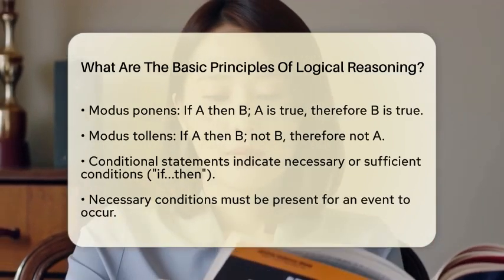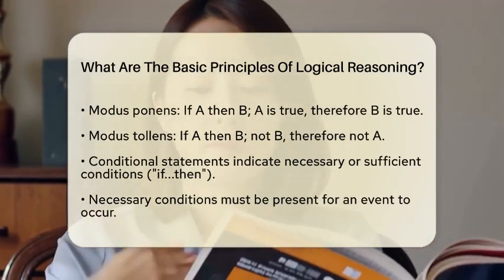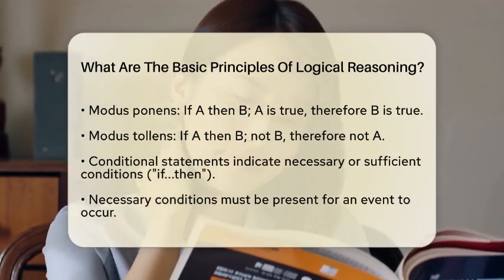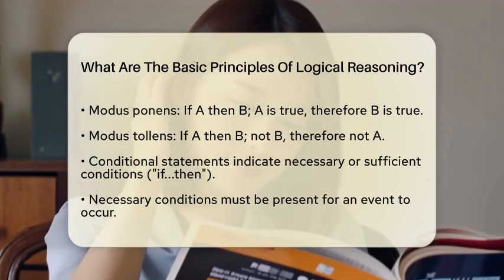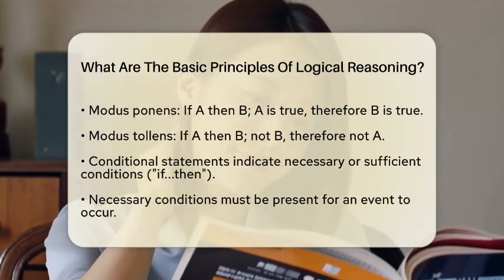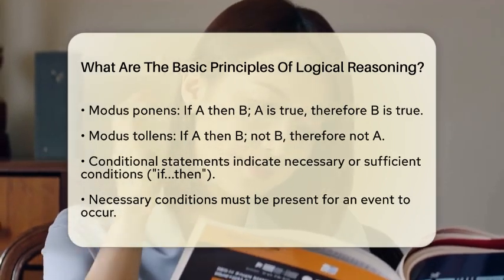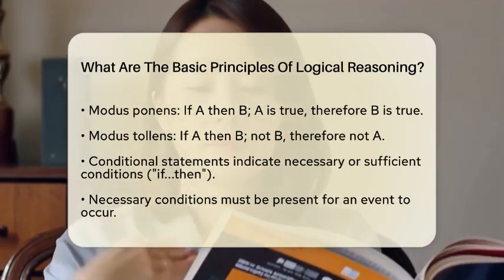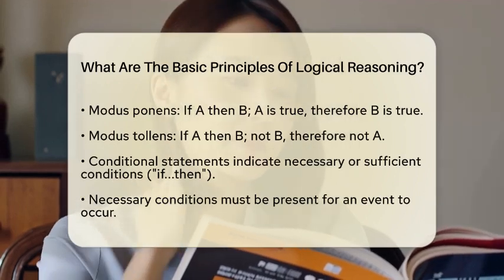What Are The Basic Principles Of Logical Reasoning? - Law School Prep Hub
What Are The Basic Principles Of Logical Reasoning? In this informative video, we will guide you through the essential principles of logical reasoning that are fundamental for success in law school. Understanding how to analyze arguments is vital for your studies and for performing well on the Law School Admission Test. We will break down the components of arguments, including premises and conclusions, to help you grasp their significance in legal contexts.

We’ll also cover important concepts like rules of inference, which dictate how conclusions can be logically derived from premises. Additionally, we’ll explain the role of conditional statements in establishing cause-and-effect relationships in legal reasoning. Differentiating between necessary and sufficient conditions is another key topic we will address, as it plays a crucial role in interpreting laws.

Moreover, we’ll discuss the importance of identifying assumptions and how they can influence the strength of an argument. Finally, we will explore techniques for strengthening and weakening arguments, skills that are invaluable in legal analysis and advocacy.